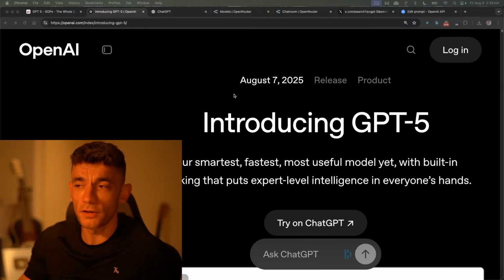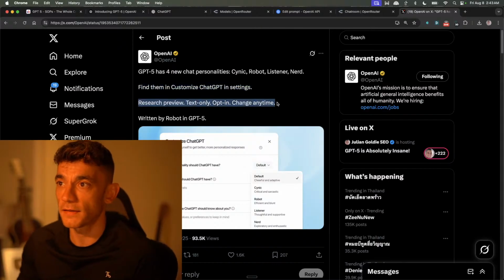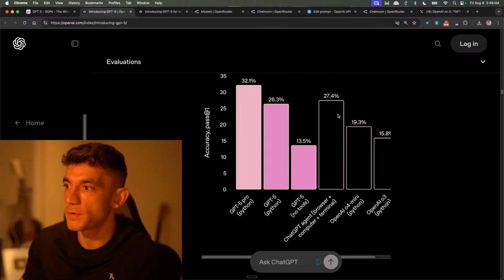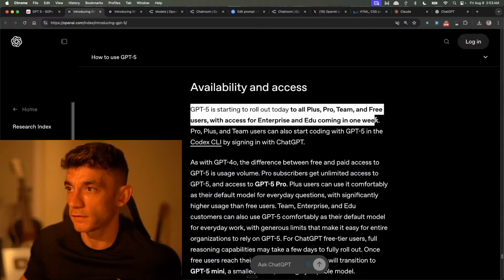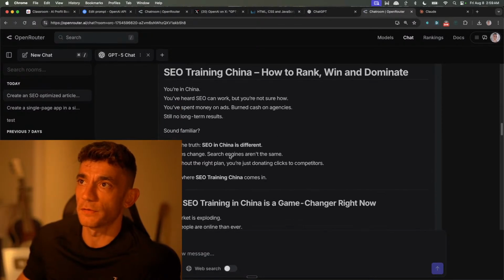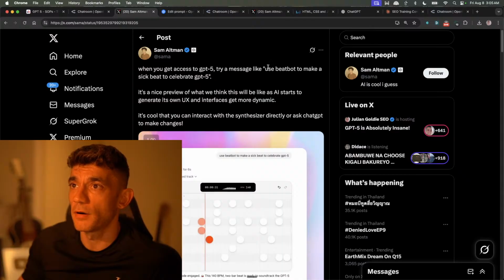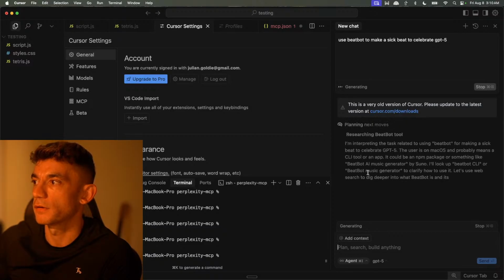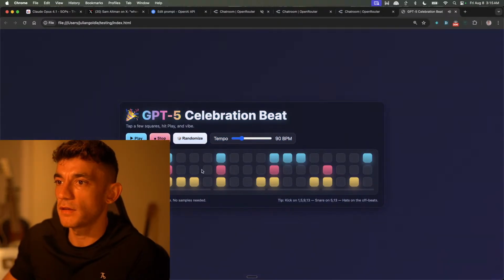GPT-5 is Absolutely Insane! (FREE!)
Want to get more customers, make more money & save 100s of hours with AI?